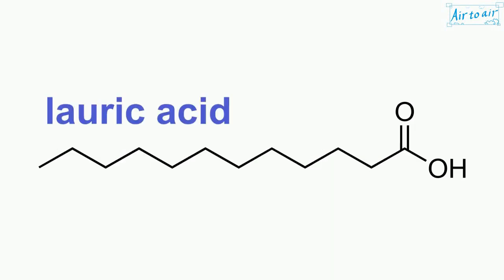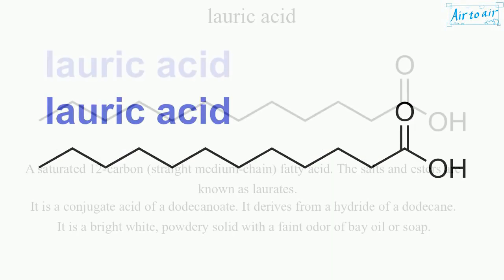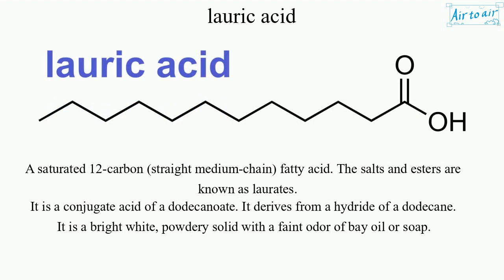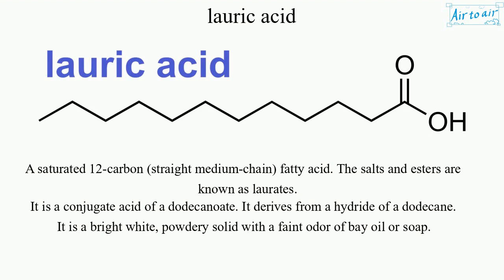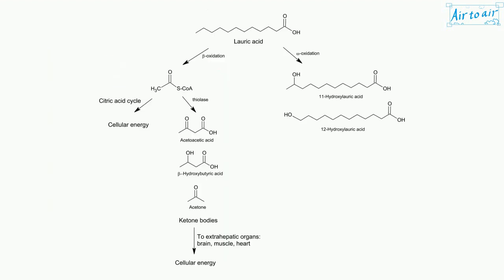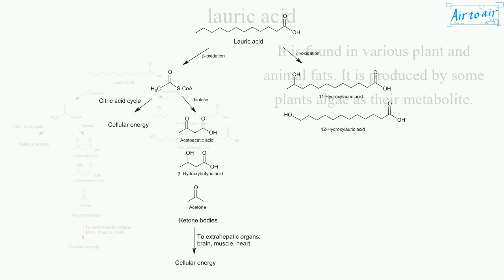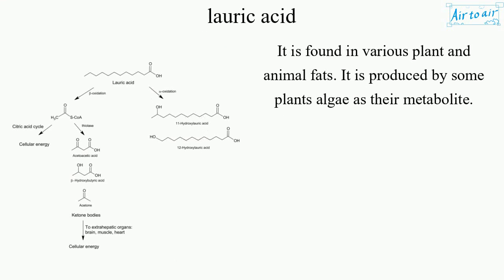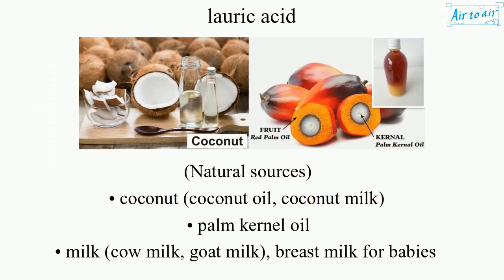lauric acid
(dodecanoic acid)

A saturated 12-carbon (straight medium-chain) fatty acid. The salts and esters are known as laurates.
It is a conjugate acid of a dodecanoate. It derives from a hydride of a dodecane.
It is a bright white, powdery solid with a faint odor of bay oil or soap.

It is found in various plant and animal fats. It is produced by some plants algae as their metabolite.

(Natural sources)
• coconut (coconut oil, coconut milk)
• palm kernel oil
• milk (cow milk, goat milk), breast milk for babies

(Properties)
• moisturizing: It helps repair and hydrate the intensely dried-out skin.
• anti-inflammatory
• strong bactericidal

(Benefits)
• Improves lipid barrier function.
• Restores the skin and used in skincare products.
• Reduces symptoms of psoriasis.